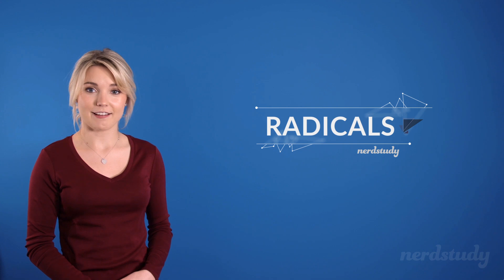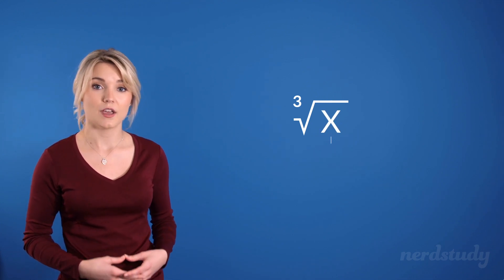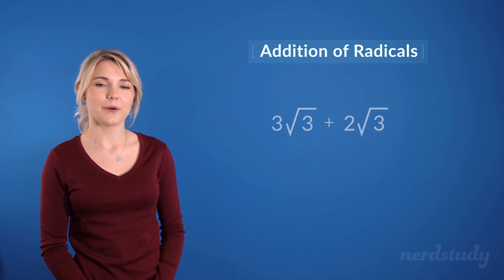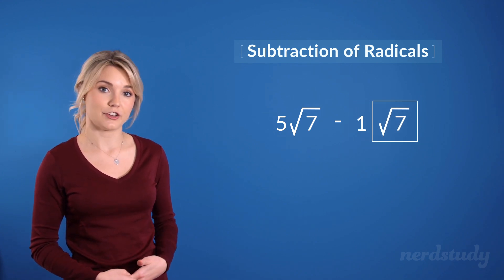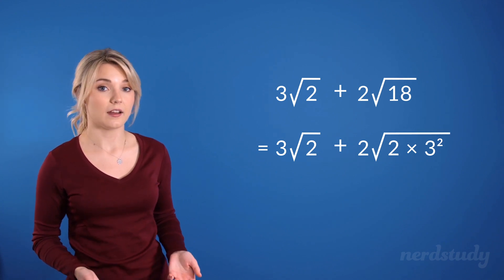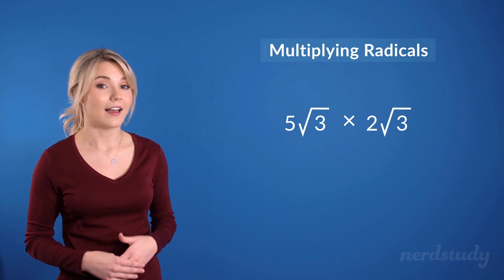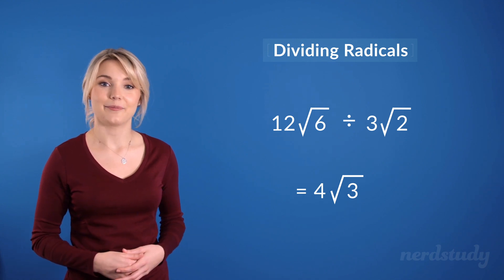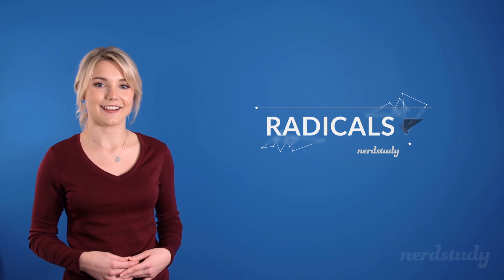Radicals - Nerdstudy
Let's learn about Radicals